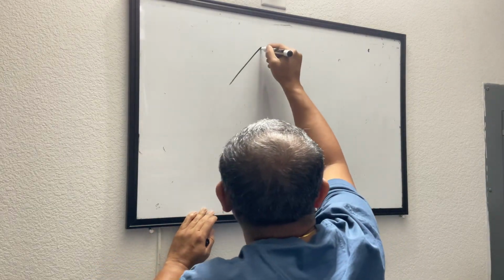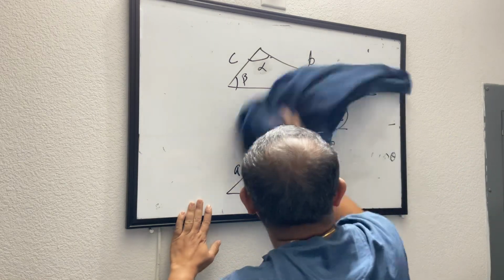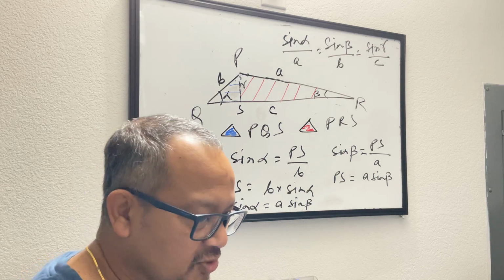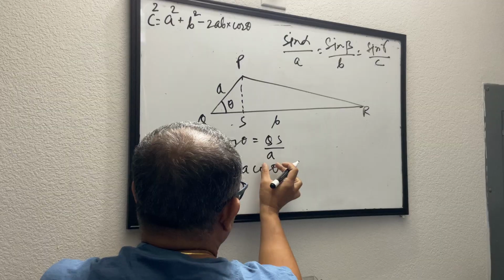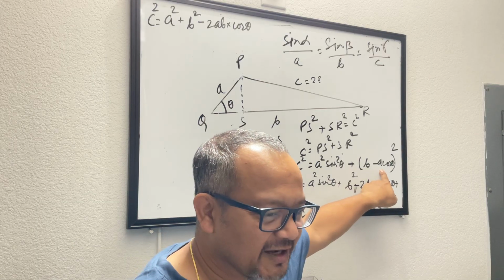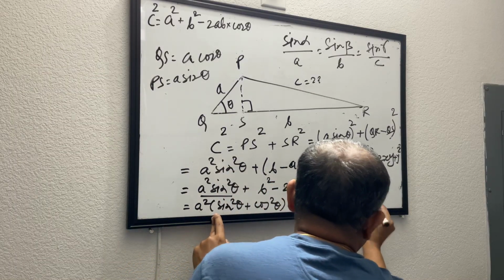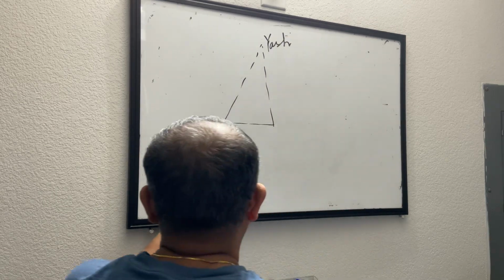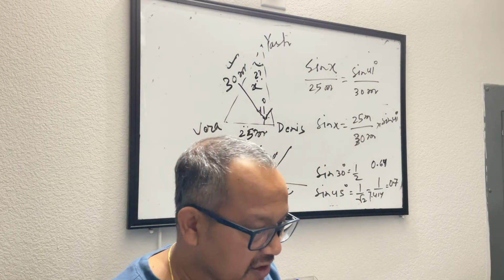Worst math teacher ever || Pre calculus || Law of sine and cosine in trigonometry - 11/16/2025